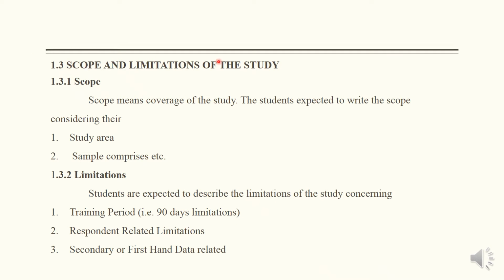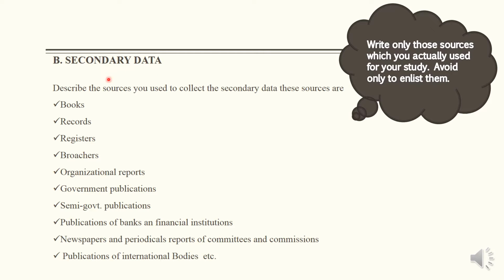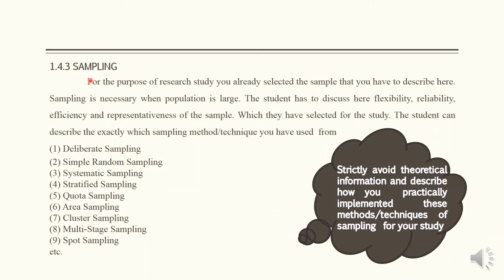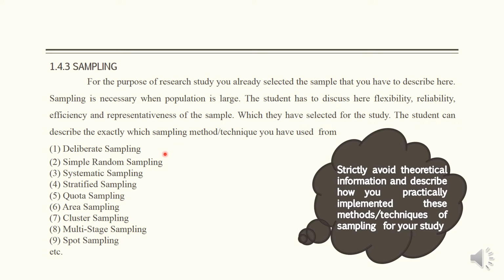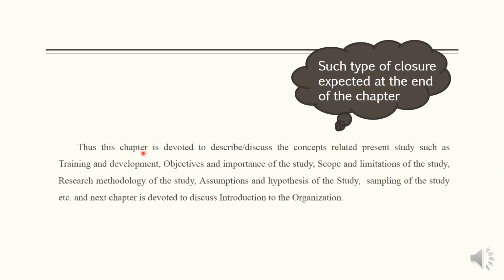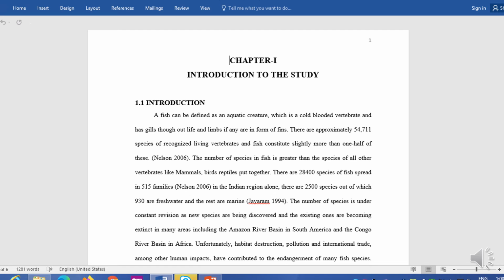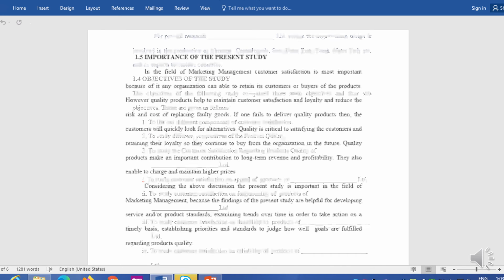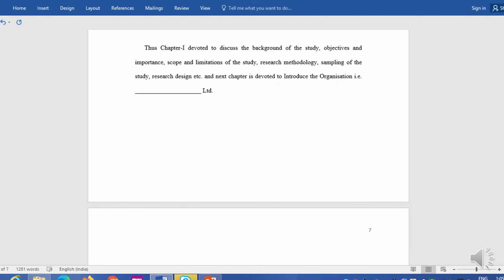Writing Project Report (MBA/BBA/BCA/M.Com) Chapter-I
How to write project report